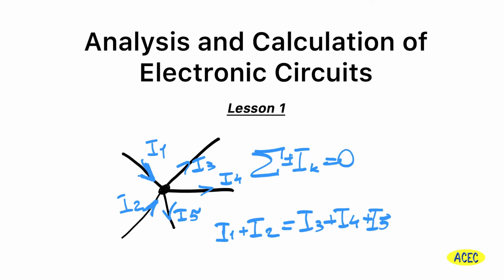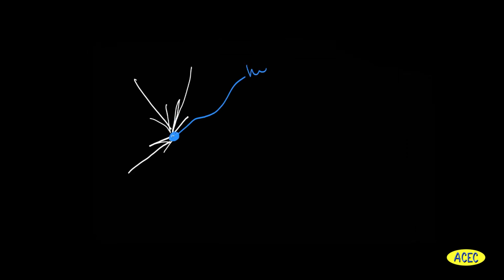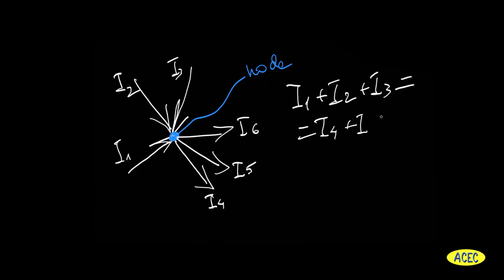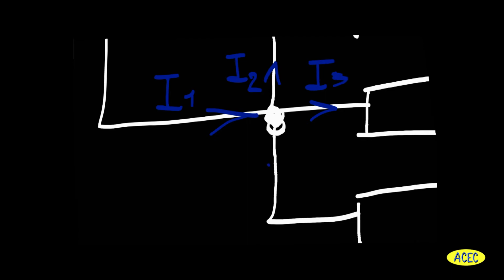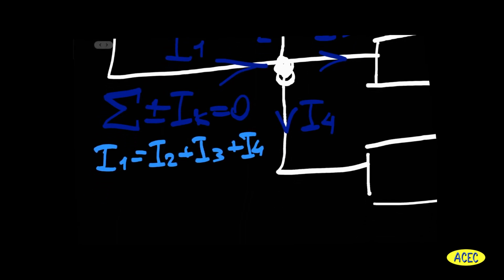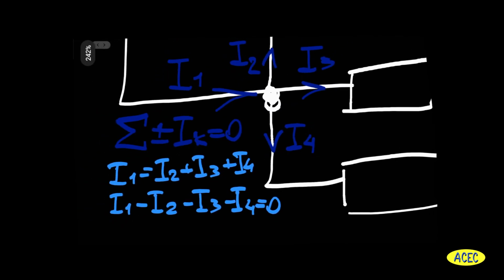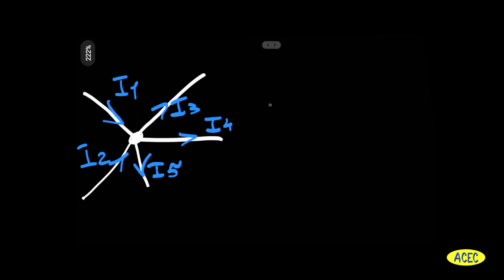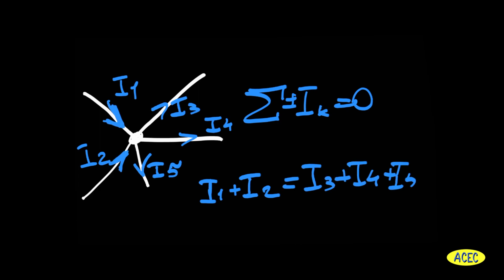Kirchhoff's current law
1st tutorial about Kirchhoff's current law or First Kirchhoff's law

I would like to start from the basic theory of electronic circuits.
Further, we will use these basic relationships, without which it will be very difficult to make a preliminary analysis and then calculate a particular electrical circuit

Contents:
00:00      Introduction. About the course.
00:38      Explanation about Kirchhoff's current law.
01:08      Example of Kirchhoff's current law application.